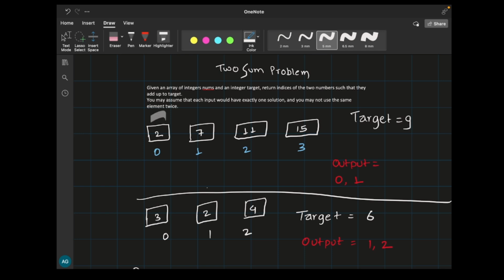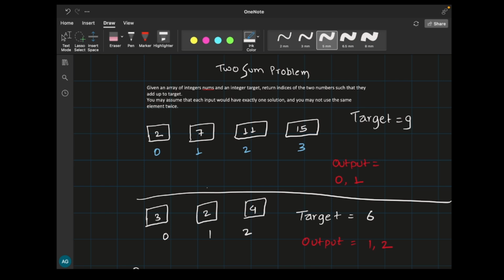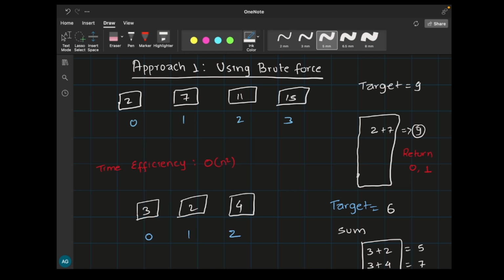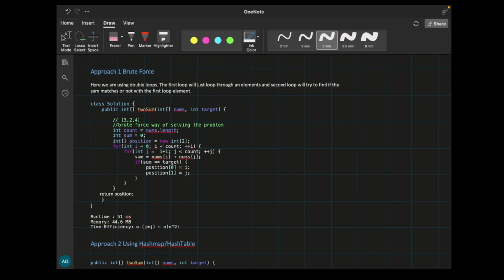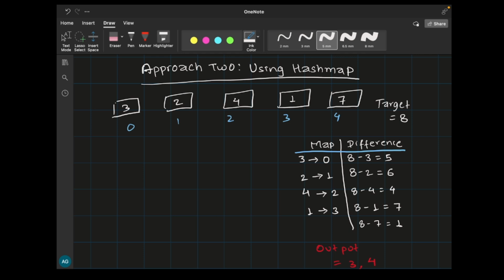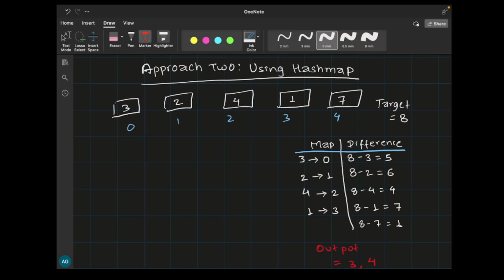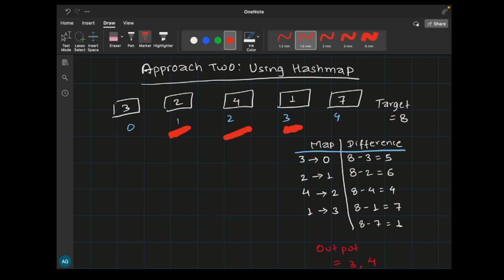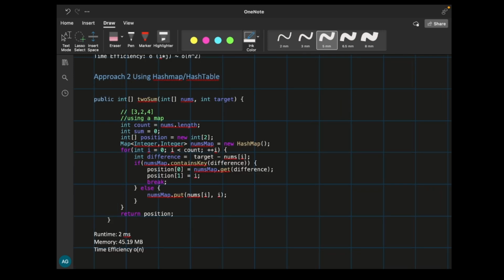Blind-75 | Two Sum Problem Walk through and Solution | Leetcode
This video will walk through the popular leetcode problem Two Sum. We will also look at the different approaches to solving the problem.